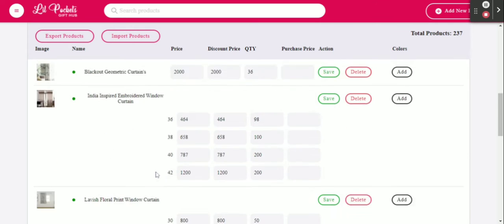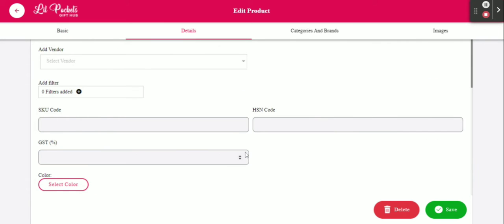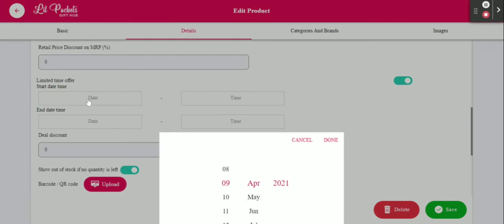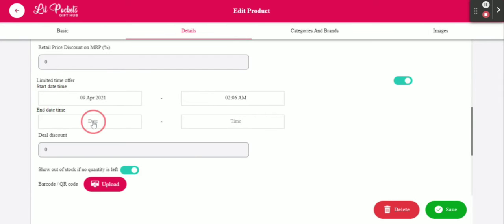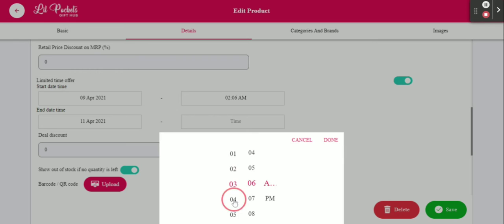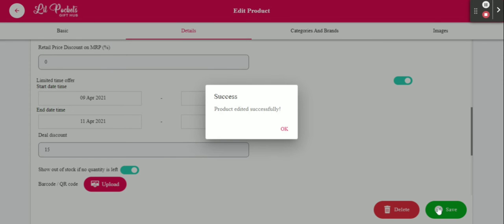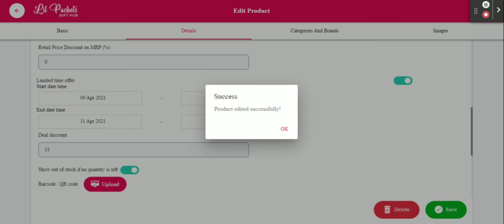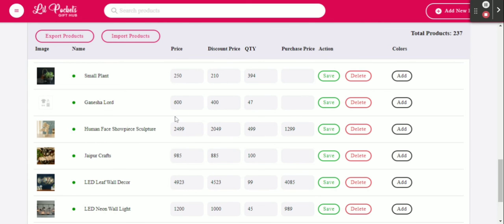Product limited time deal - Admin Panel (English)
You can start your business online in just 7 days at a low cost with a high-quality app and website.
Build with Innovation Private Limited, New Delhi, India